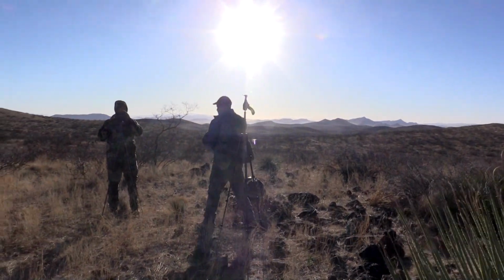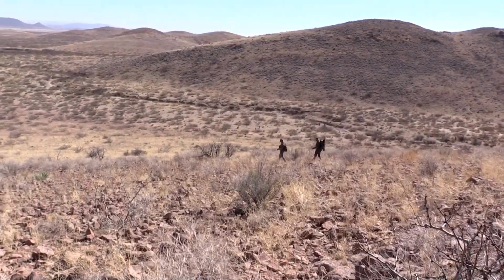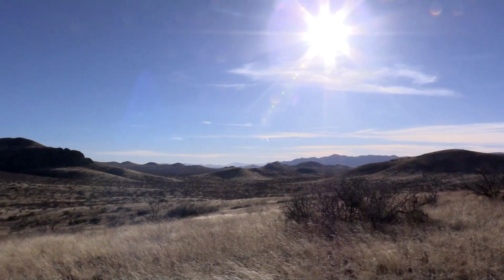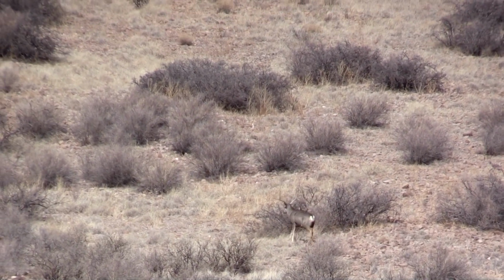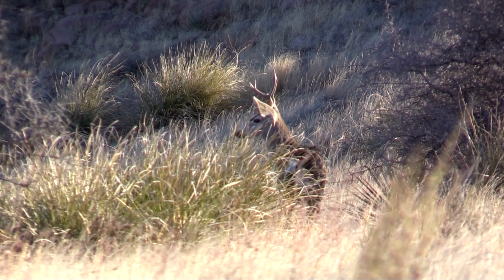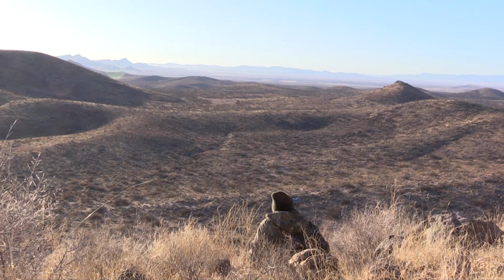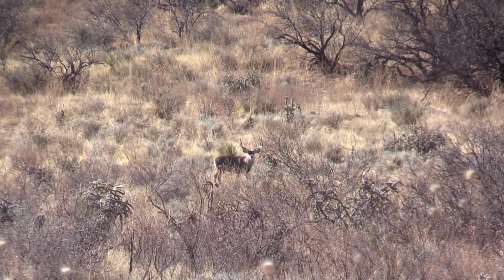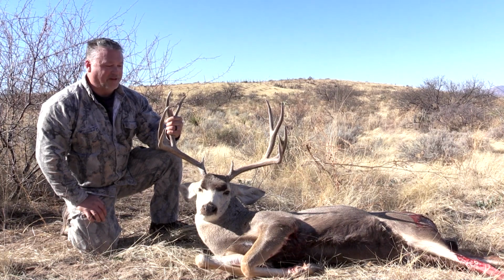Season 2, Episode 6 -Mexico Mule Deer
Follow along as Erin takes some great clients down to Mexico as they hunt mule deer.  They were faced with some incredibly tough conditions, but they pushed through it until the end.